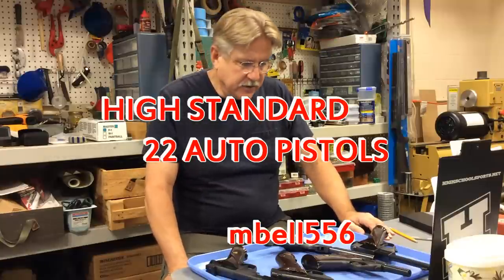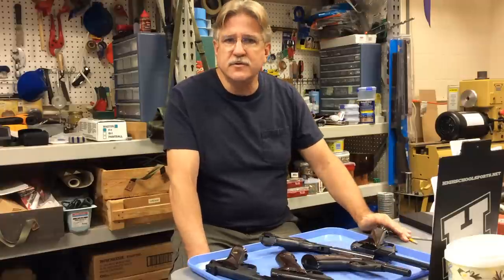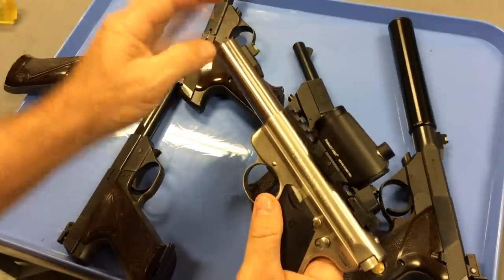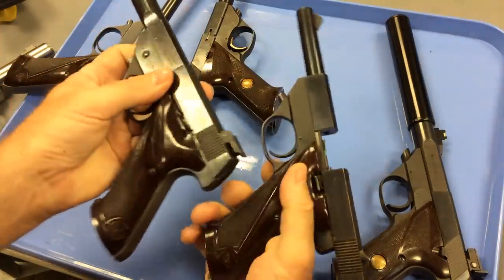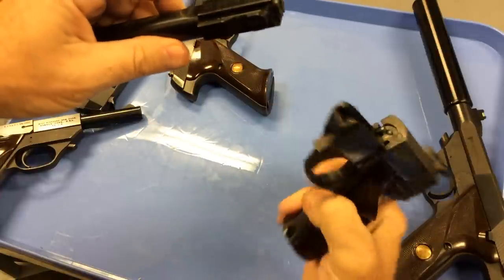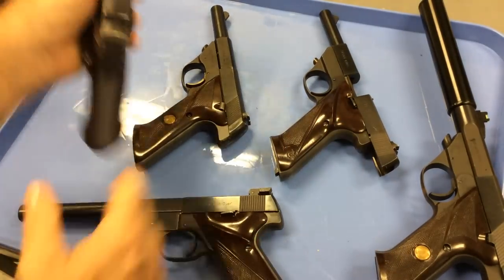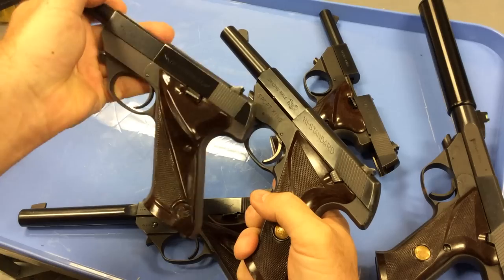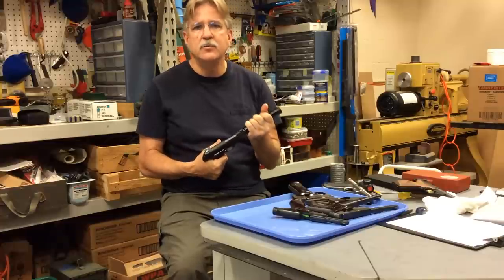The High Standard 22 Auto Pistol: Differences Between Models & Use With Suppressors